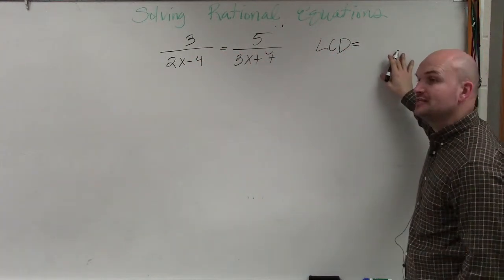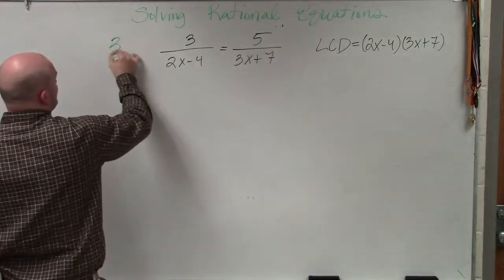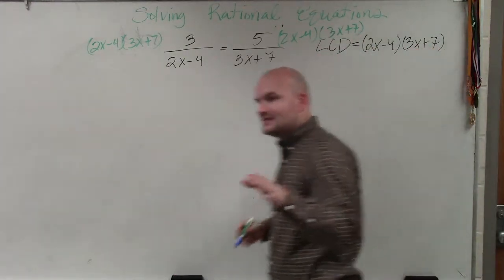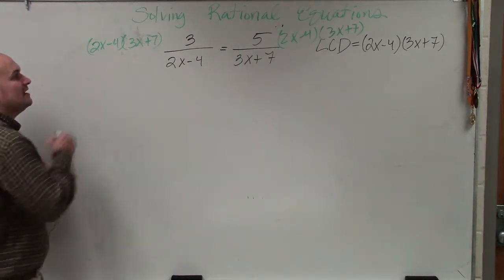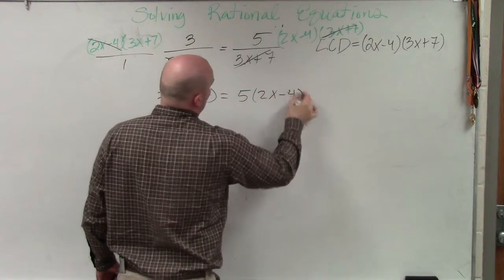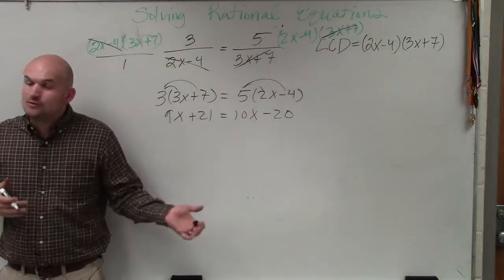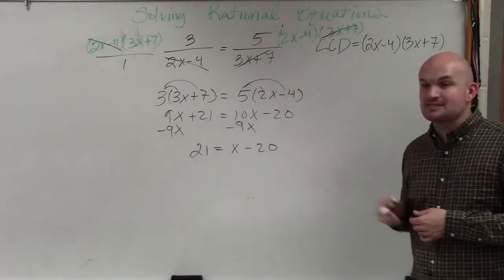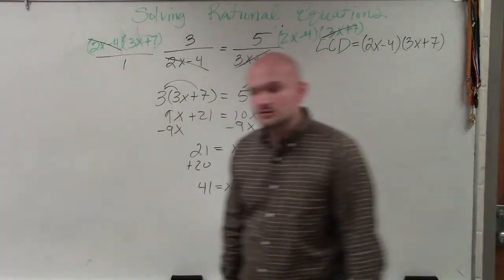Learning the easy way to solve a a rational equation by using the LCD